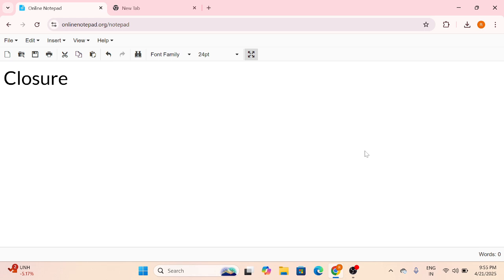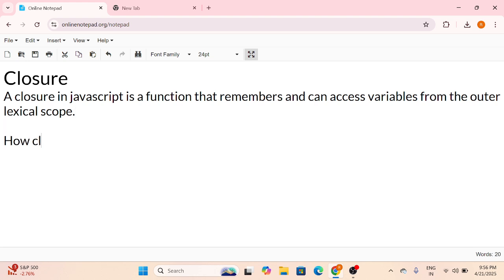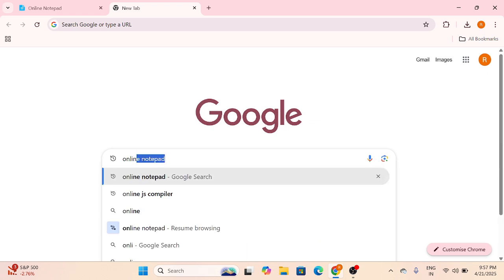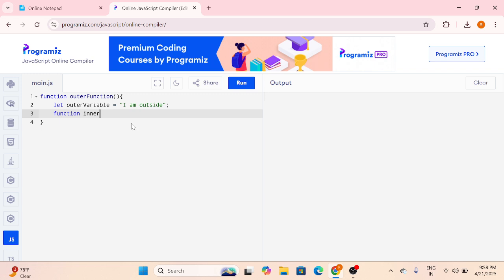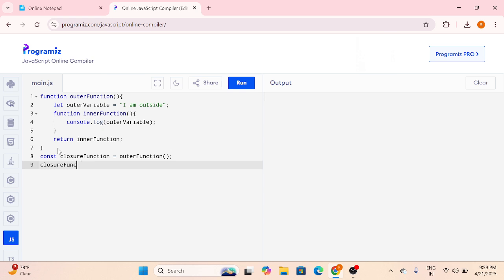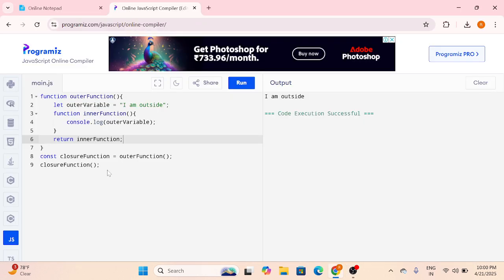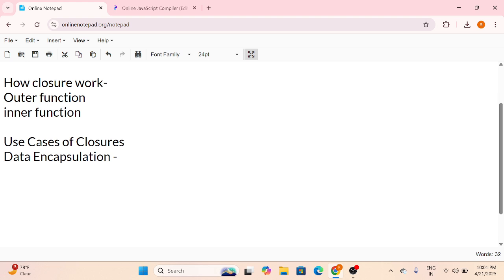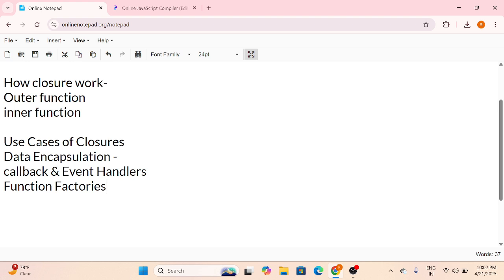Closures Crack JS Interviews | Full Closure Concept Explained Simply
In this video, we dive deep into closures in JavaScript—one of the most powerful and often misunderstood concepts in programming!

You'll learn:

What a closure is 🧠

How closures work with functions and scopes 🔁

Why closures matter in JavaScript development

Whether you're a beginner or brushing up your skills, this video will make closures finally click.

📌 Chapters:
Introduction
What is a Closure?
Inner Functions & Scope
Real-World Closure Examples
Final Thoughts

JavaScript Closures WebDevelopment Programming JSIn this video, we dive deep into closures in JavaScript—one of the most powerful and often misunderstood concepts in programming!

📌 Chapters:
Introduction
Inner Functions & Scope
Real-World Closure Examples
Final Thoughts